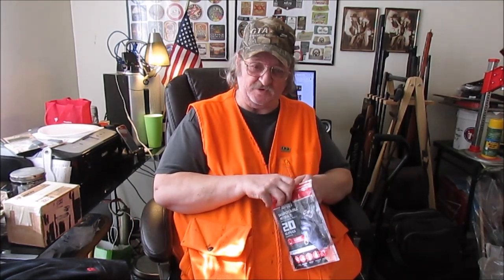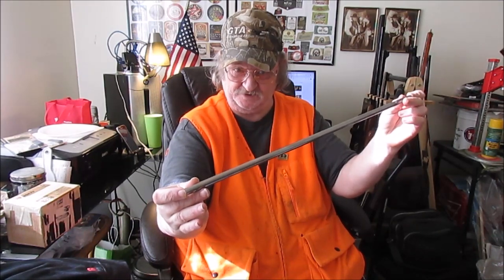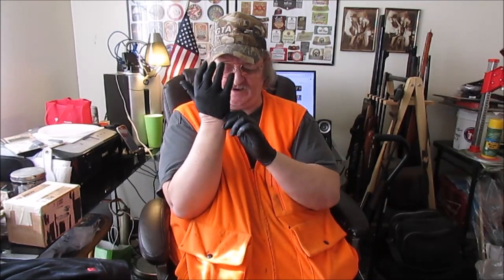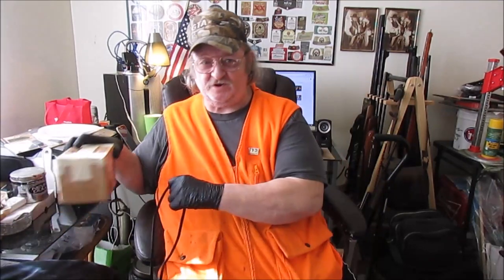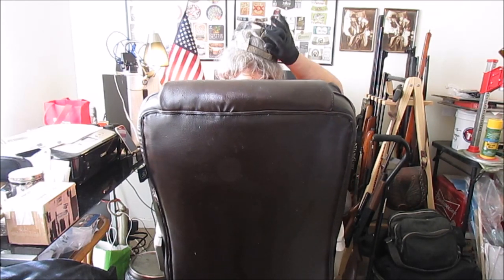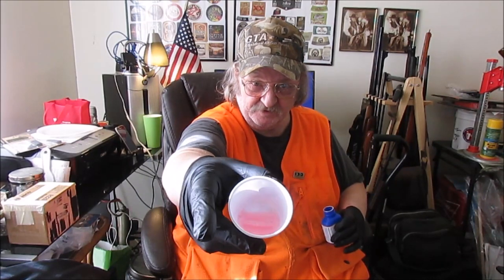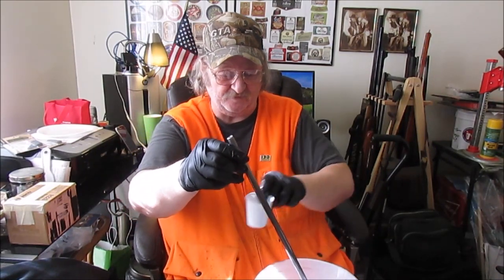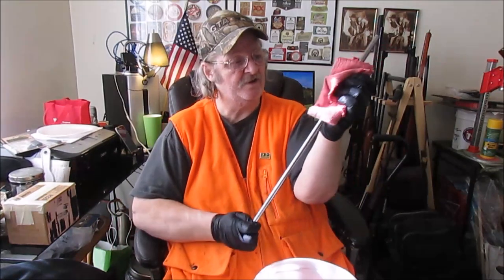Airgun Shooter EP48 Crosman 760v1 Resto PT2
In this episode, we soldier on with bluing the NOS 761xl rifled barrel we'll be replacing the smoothbore original with. It' the same caliber, length, taped hole, etc as the original. Just rifled. Pure luck I and another Facebook air rifle group member found a fella in AZ that had 2 New Old Stock 761xl barrels left in the original packaging. He has a ton of NOS Crosman parts. I also show the 1892 Winchester butt plate I'll be custom making for this rifle!